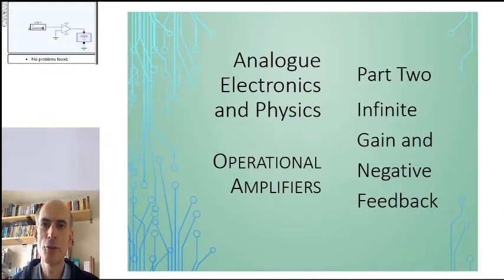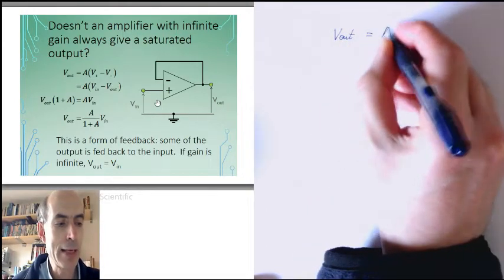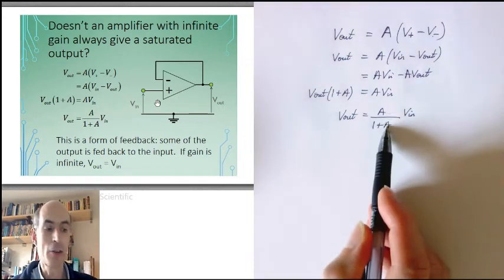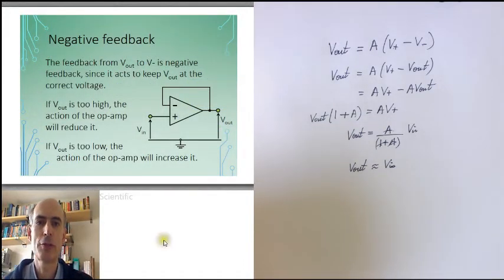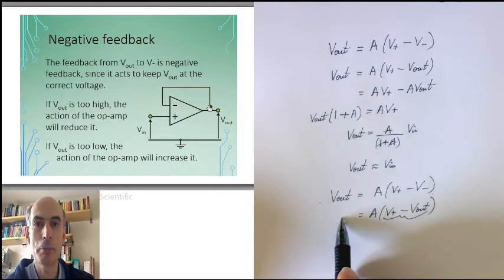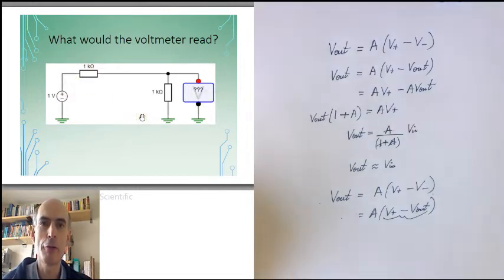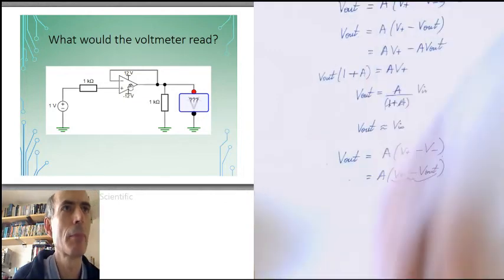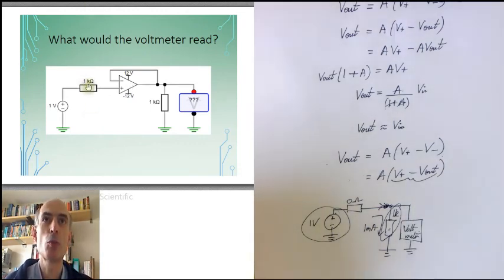OpAmps P02 V00 done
Negative feedback.  Part two of a series of nine videos about operational amplifiers.